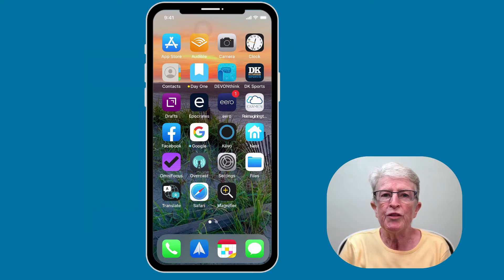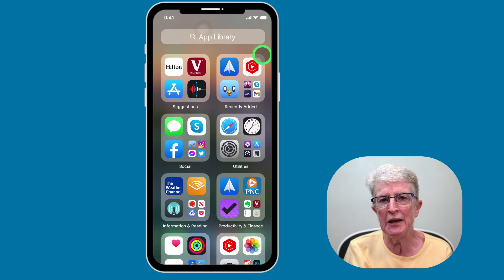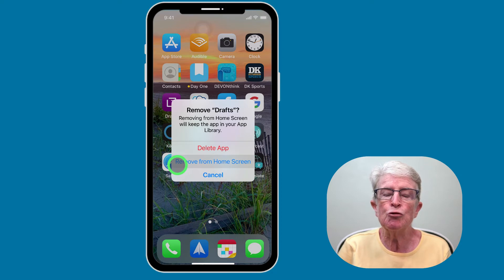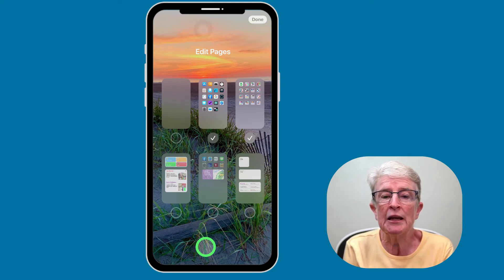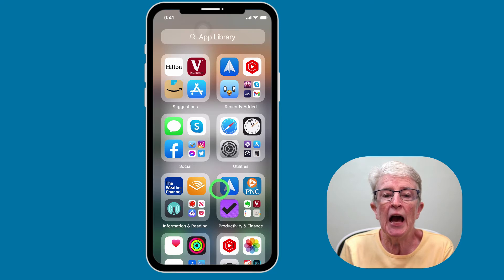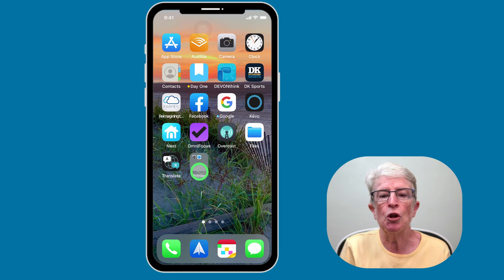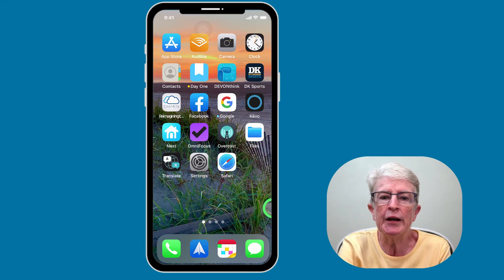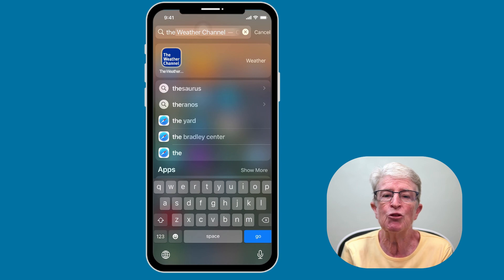How To Use the App Library to Clean up Your iPhone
In this video I’ll walk you through, organizing you home screen using the App Library along with an easy way to find your apps with just a few clicks.

Are you annoyed with the number of apps that crowd your Home Screen? Maybe you’ve welcomed the new App Library that Apple introduced in iOS 14 and we can expect to see on iPadOS 15, which gathers all your apps into various categories and displays them on a separate page to the right of your Home pages.

0:00 Intro
0:51 App Library
1:24 Hide Individual Apps
2:06 Hide Pages of Apps
3:47 Organize Apps into Folders
5:25 Use Search to find Apps